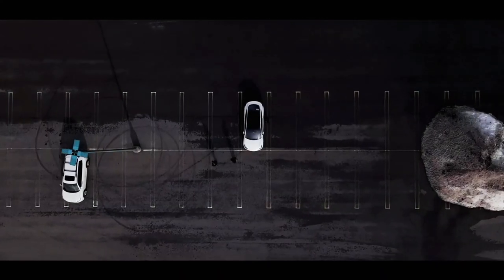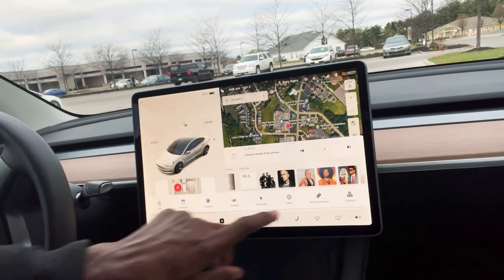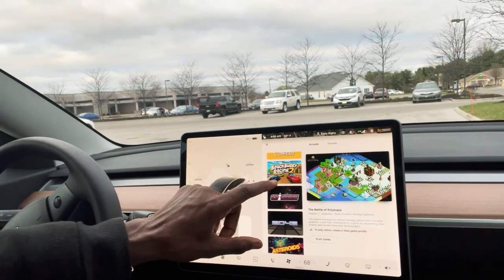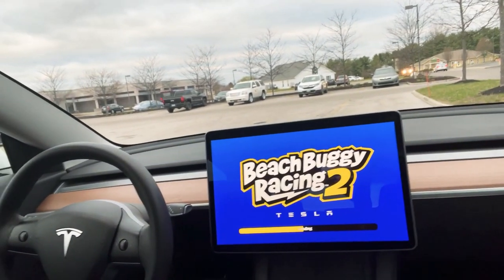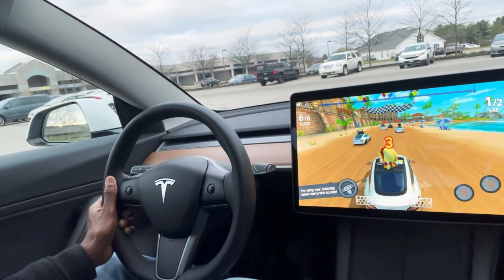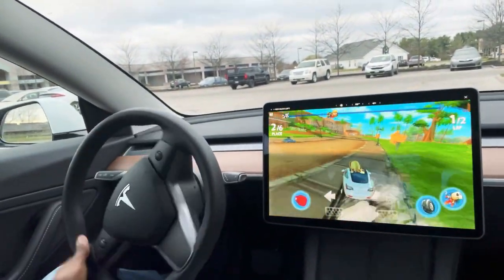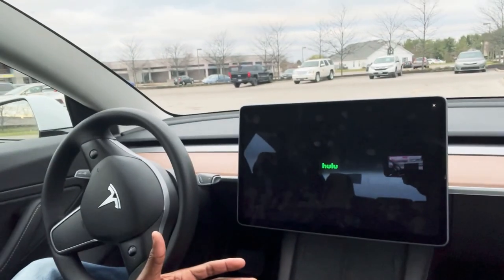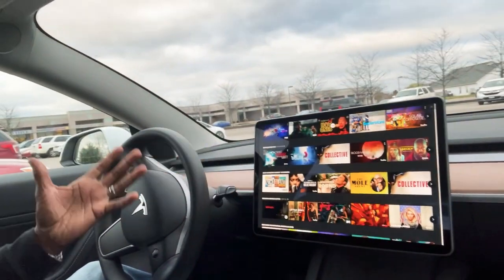Tesla Model 3 Infotainment System Games And Movies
One of the nicest features about owning a Tesla Model 3 is the infotainment system. Not only can it do what any other car can., like play music and navigate. The Tesla Model 3 infotainment system has games and allows you to watch movies on streaming services, along with surfing the web as I demonstrate in the video.

Which I share  a few features out of many that’s available with Tesla.